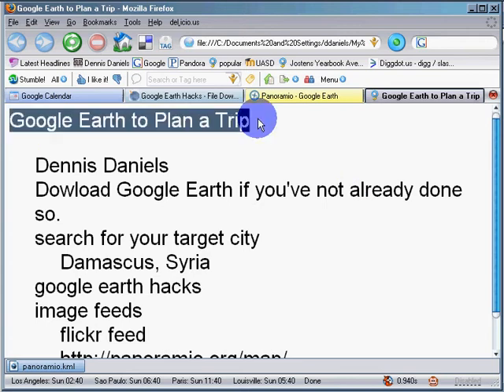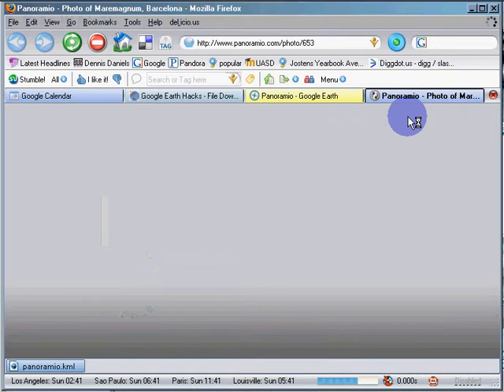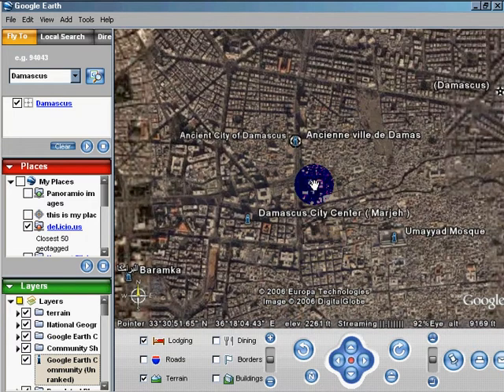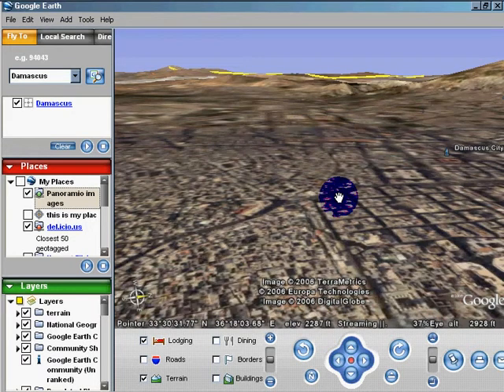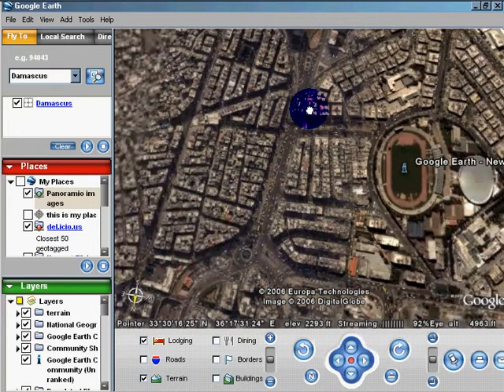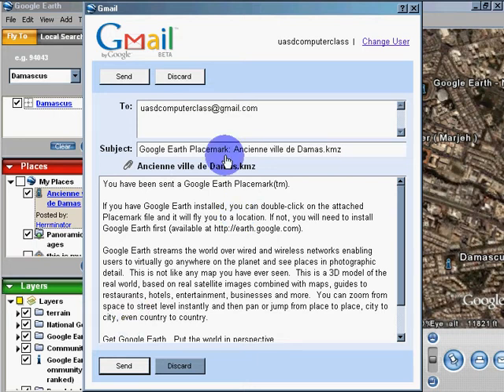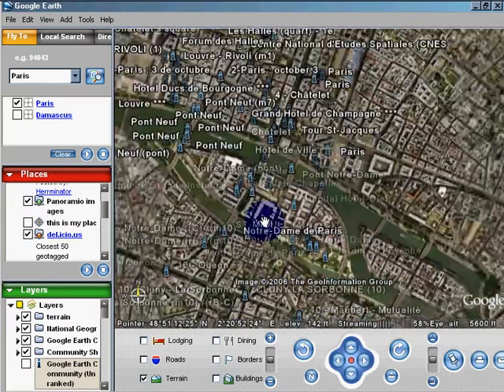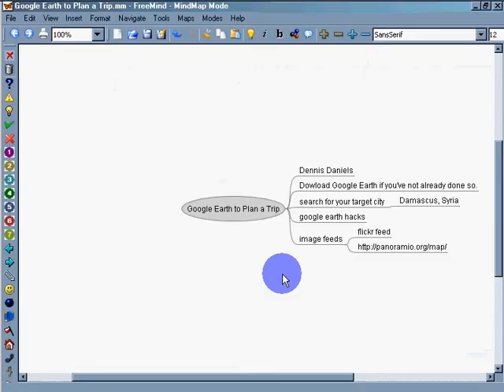How to use Google Earth to Plan Your Trip PartII: Paris, Barcelona, Damascus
Tips and tricks on using Google Earth to plan your trip. I'm surprised no airline or travel agency hasn't put travel packages together using Google Earth!
Google Earth to Plan a Trip

    * Dennis Daniels
    * Dowload Google Earth if you've not already done so.
    * search for your target city
          o Damascus, Syria
    * google earth hacks
    * image feeds
          o flickr feed